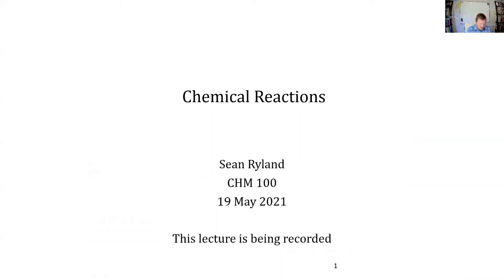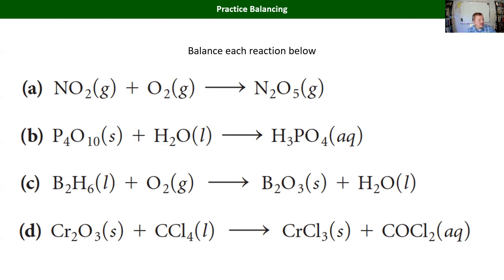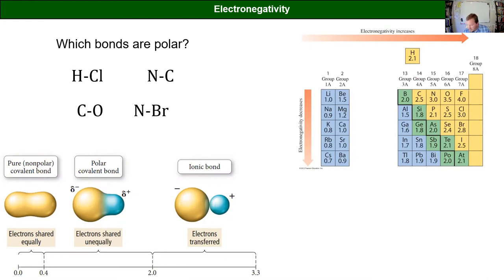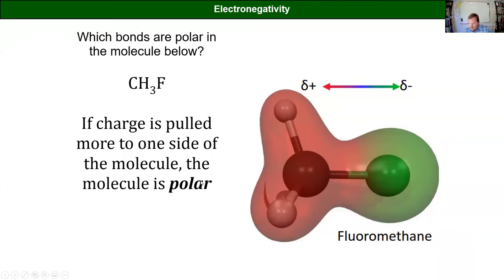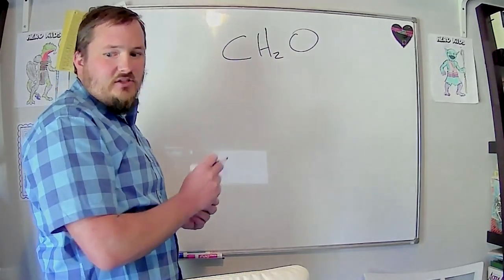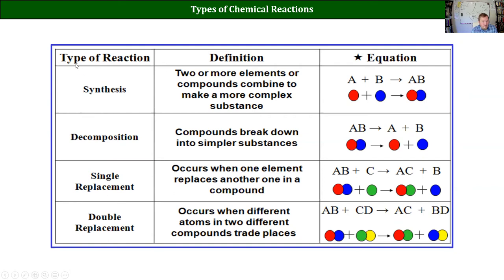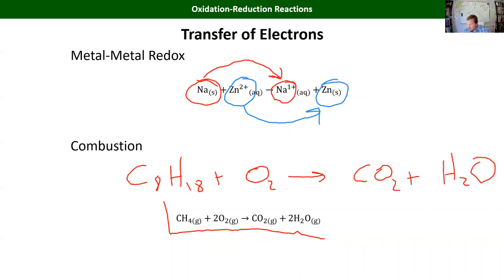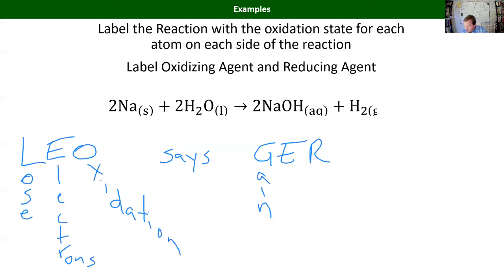2021 CHM100 Lecture 14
Electronegativity, polarity, reaction types, and oxidation states